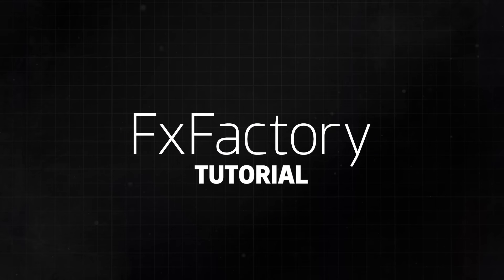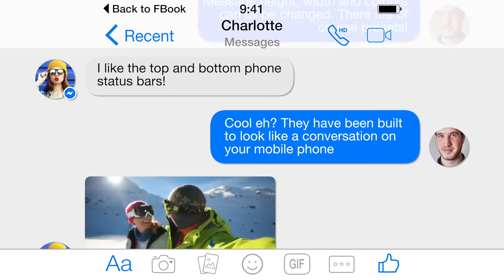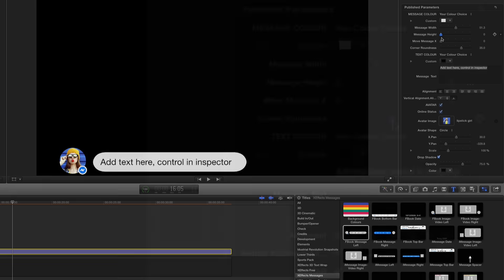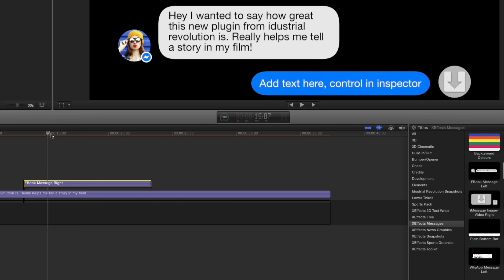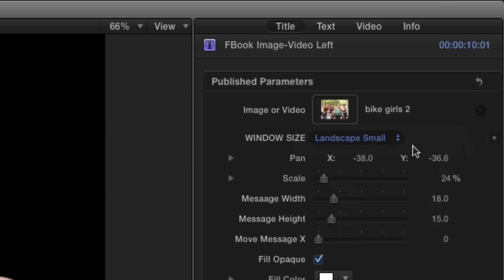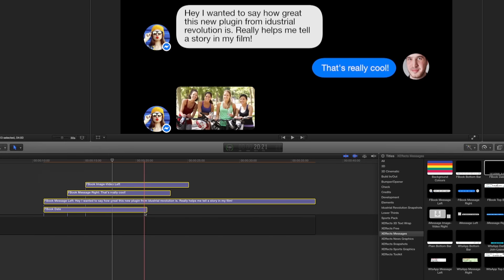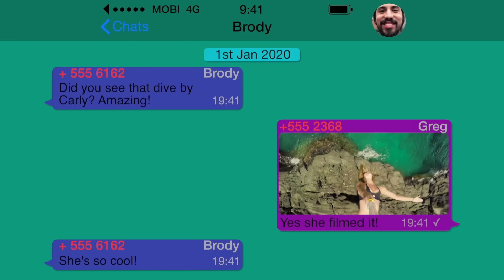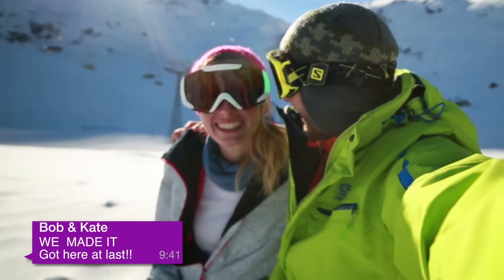Messages for Final Cut Pro X Tutorial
Final Cut Pro X Plugin to emulate SMS, iMessage, Facebook and WhatsApp text, image and video chats.